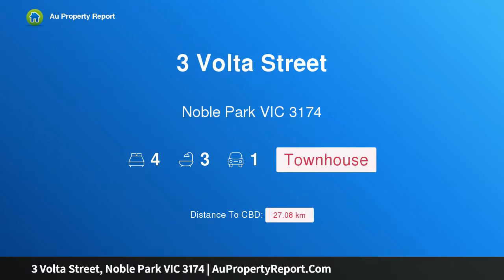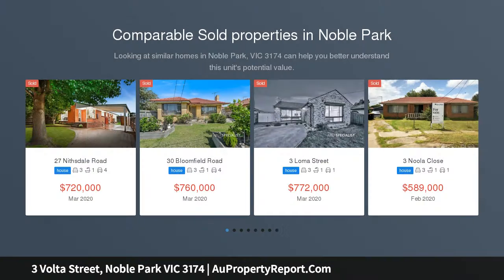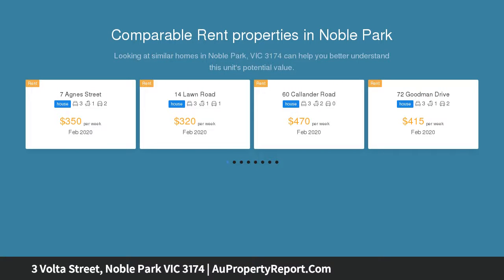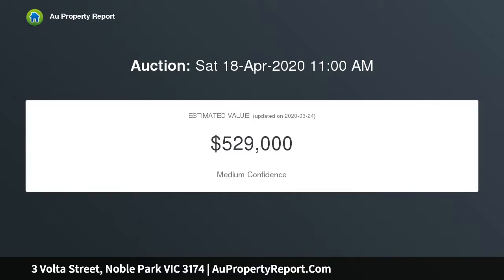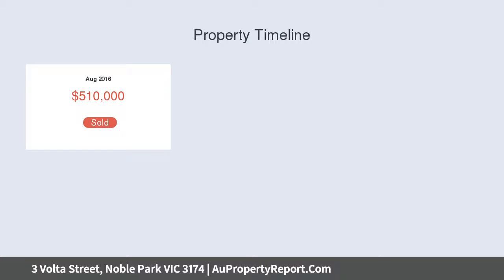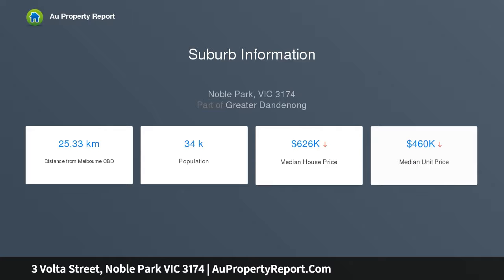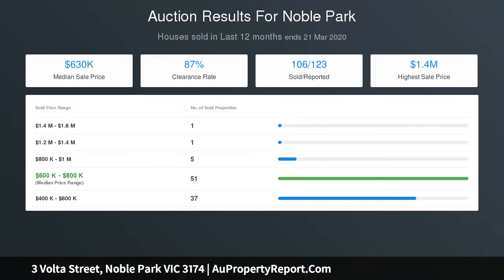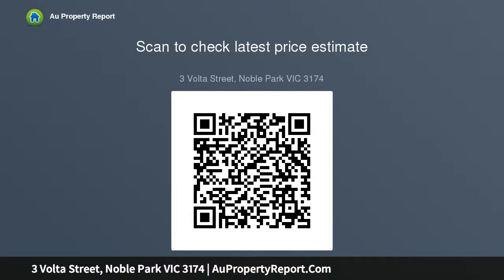3 Volta Street, Noble Park VIC 3174 | AuPropertyReport.Com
3 Volta Street, Noble Park VIC 3174
Property Type: townhouse
Bedrooms: 4
Bathrooms: 4
Car Space: 1
As new contemporary class, space and lifestyle